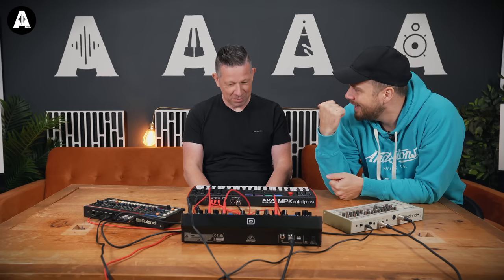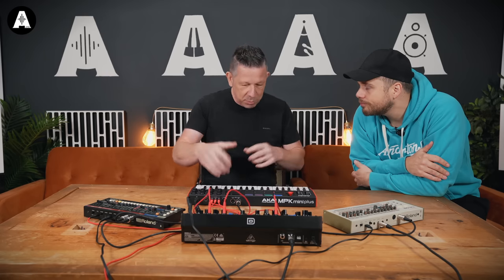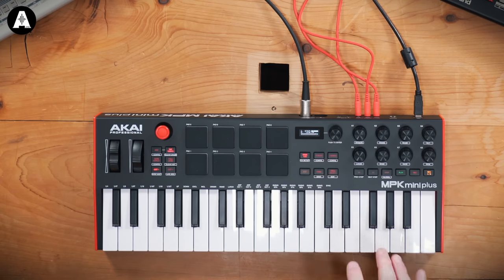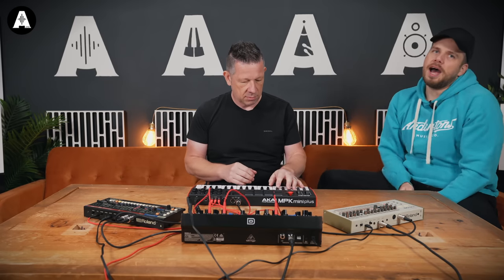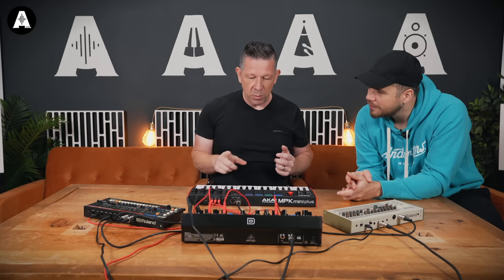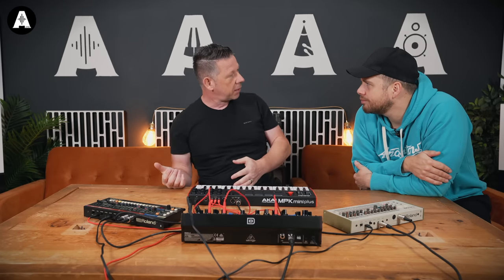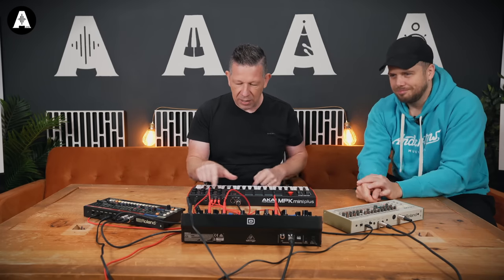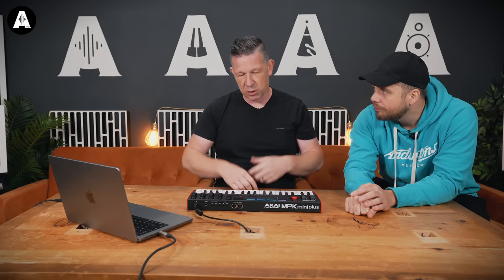NEW Akai MPK Mini Plus - Sequencer, DAW Controls and More!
👆 The Akai MPK Mini has been an incredibly popular compact mini keyboard but the Akai MPK Mini Plus has improved upon that winning formula! Standalone features, MIDI connectivity, sequencing and DAW controls make this a powerful little keyboard!

⏰ Timestamps ⏰
» 0:00 What We Are Looking At Today!
» 0:21 The Spec!
» 0:48 The Giveaway!
» 1:06 The New Features!
» 2:40 Great For DAWless & DAWs?
» 3:31 Real Pitch Bend & Mod Wheel!
» 4:55 Step Sequencer & Standalone Features!
» 11:52 MIDI Controllers With Sequencers?
» 14:50 Why Is Music Fun Without Screens?
» 17:02 Assigning Controls
» 17:40 DAW Controls!